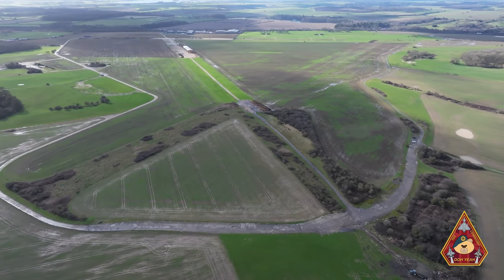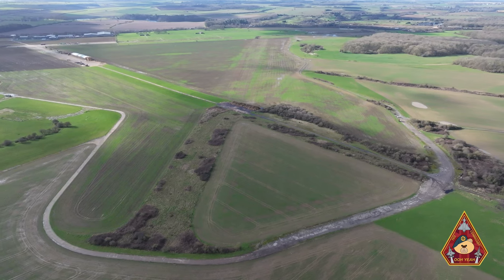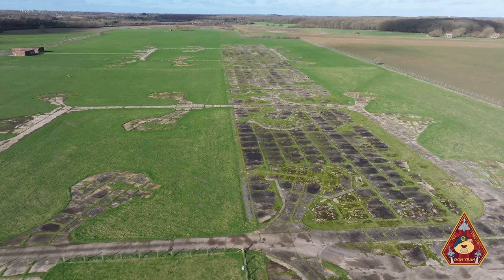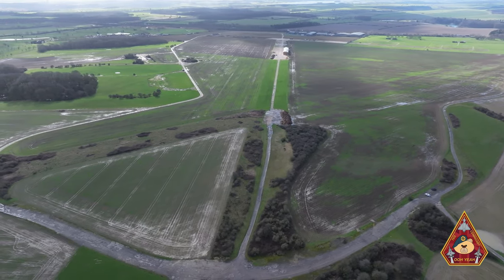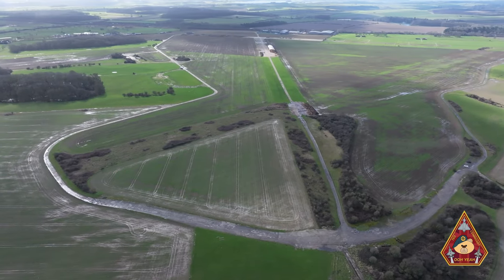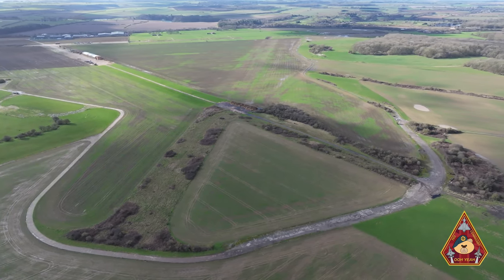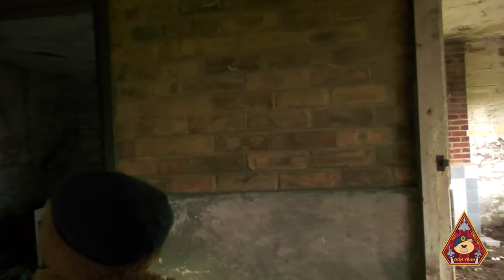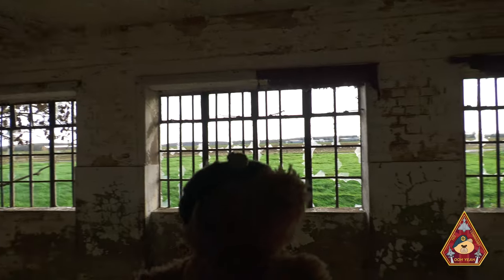LOST AIRFIELDS | EPISODE 4 • RAF WOOLFOX LODGE HOME OF 218 (GOLD COAST) SQUADRON, 1651 HCU & 61 SQN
Welcome to Episode 4 of Lost Airfields and Ted and I are at RAF Woolfox Lodge, which was once home to the Avro Manchester, Short Stirling Bombers, Avro Lancasters and the Bristol Bloodhound missiles. The airfield had a Class A layout which was a set of three converging concrete runway strips. This configuration meant 6 possible directions for take off and were even made to a 60 degree angles of each other.

RAF Woolfox Lodge was built in 1939 and was in use from 1940. Although homing various Operational Training Units (OTUs) and Heavy Conversion Units (HCUs), it was also once home to Bomber Squadrons. The OTUs and HCUs were like today’s OCU’s like 29 Squadron of RAF CONINGSBY, training the pilots and crew on a specific aircraft. During World War 2, training units suffered many casualties and losses of aircraft. Not all loses were in combat but training meant that going into battle was imminent.

61 Squadron arrived in September 1941 with their Avro Manchester’s and converted to the Avro Lancaster in 1942. Four of its Lancasters; ED860 "N-Nan", EE176, JB138, and LL483, each became veterans of more than 100 operational sorties but not all sorties were flown from RAF Woolfox Lodge as the Squadron moved to RAF Syerston in late 1942.

218 (Gold Coast) Squadron left Downham Market with their “HA” marked Short Stirling bombers and arrived at Woolfox Lodge in March 1944 and on the night of their arrival set off for a raid at Le Mans. During their time at Woolfox, they carried out several mining and bombing sorties. In one month they carried out over 70 missions with no losses with their Short Stirlings and were later equipped with Avro Lancasters.

1651 HCU moved to RAF Woolfox Lodge in November 1944 from RAF RAF Wratting Common. They were once equipped with Stirling Bombers but were re-equipped with Avro Lancasters. Their markings on their Lancasters were Bravo Sierra.

In 1960 Woolfox Lodge became a site for the Bristol Bloodhound surface-to-air missile under No. 62 Squadron RAF. The Bristol Bloodhound was a British ramjet powered surface-to-air missile developed during the 1950s. It served as the UK's main air defence weapon.